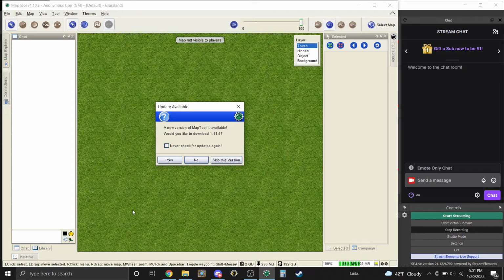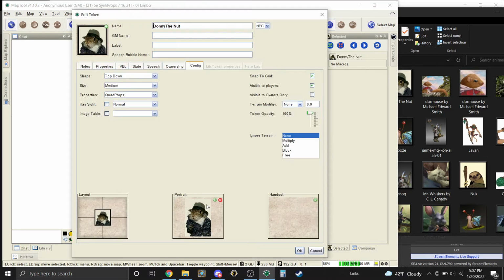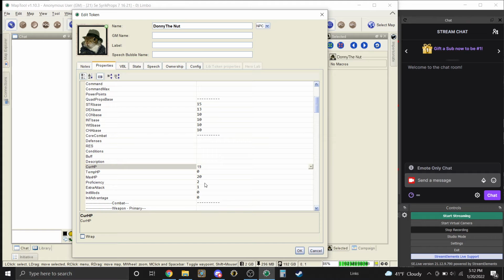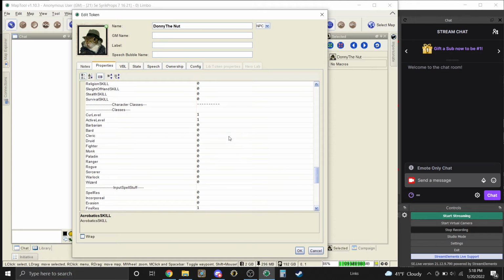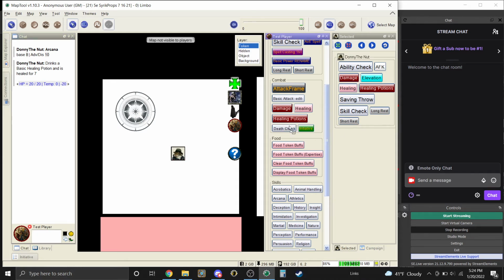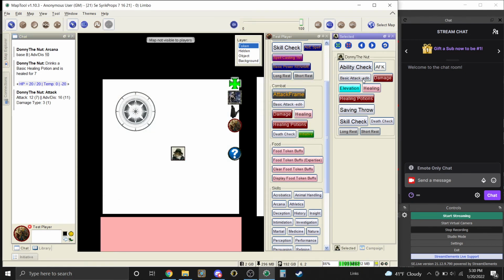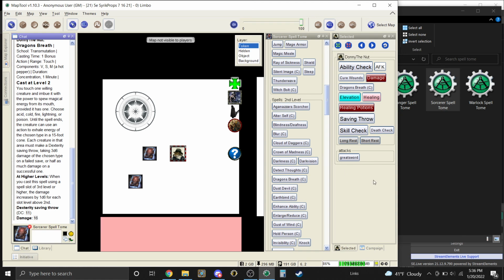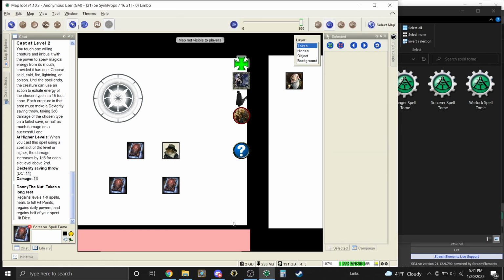Espwa Maptools Tutorial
Hello everyone, this is a Maptools tutorial for my players. If you aren't a player this tutorial may still be of benefit to you. Thank you for joining me on this adventure and I look forward to having many more with all of you.